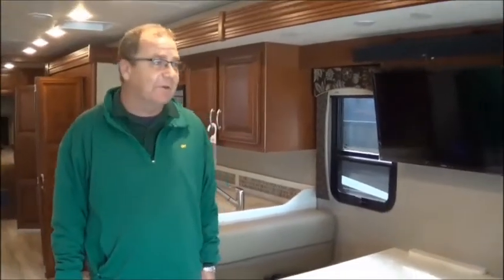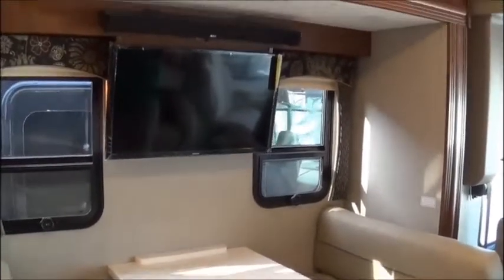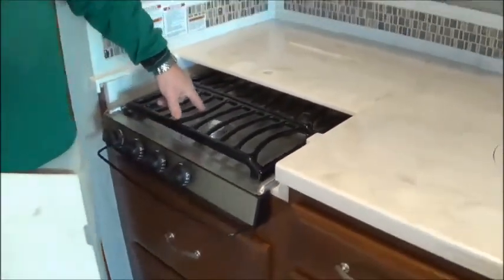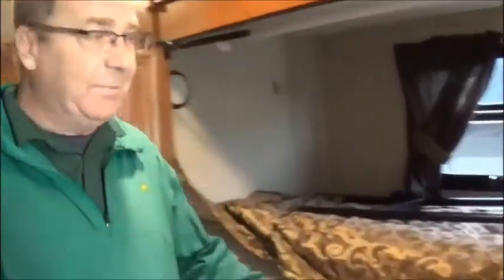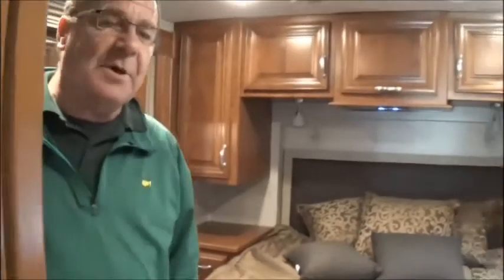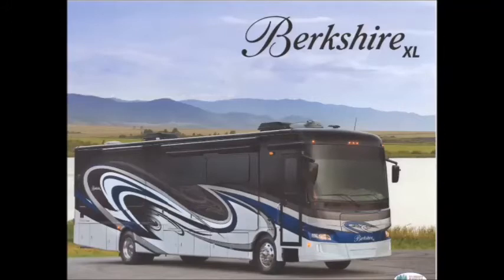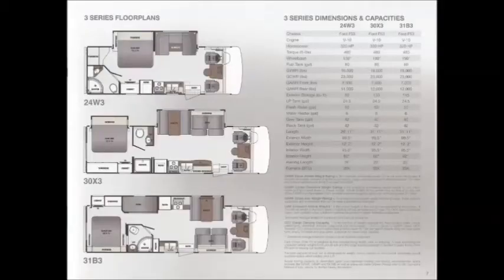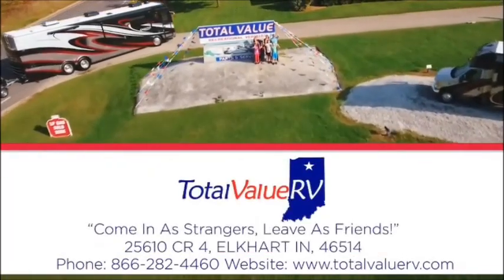Ft Wayne RV Show Video Loop Forest River Legacy 340 BH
We just came back from our biggest annual RV Show, which is every year at the Fort Wayne Allen County War Memorial Coliseum. We met so many great customers!

These videos were looping in the respective units at the show, and we were told they were a "Big Hit". We will be back to our regular RV Whisperer walk thru videos when we get our feet under us, and Indiana weather permitting! But, remember, no matter how cold it gets here, the RV deals are always HOT!